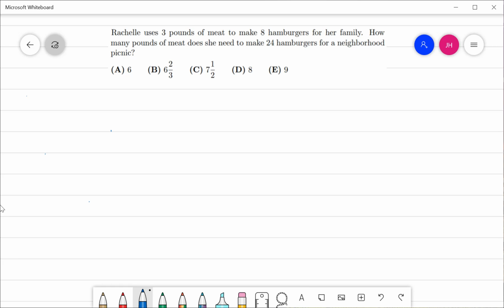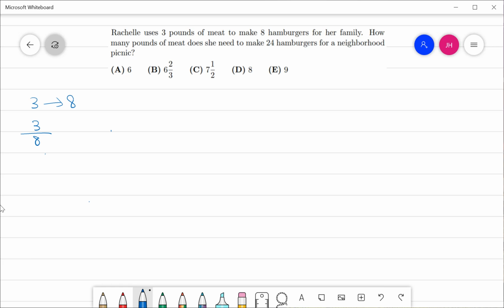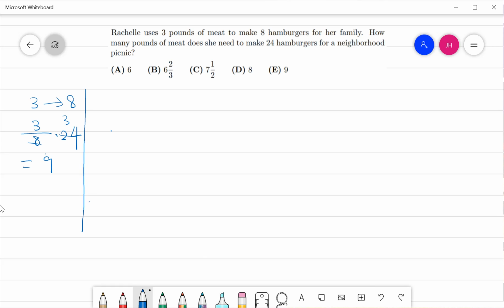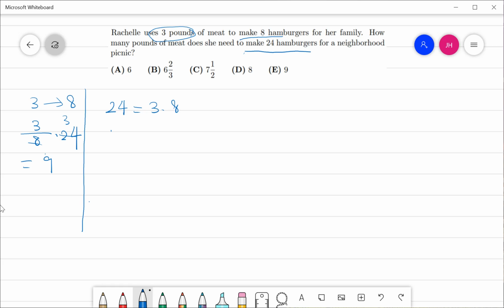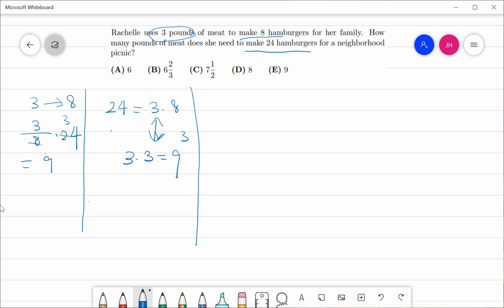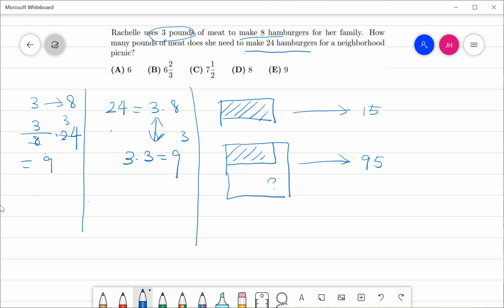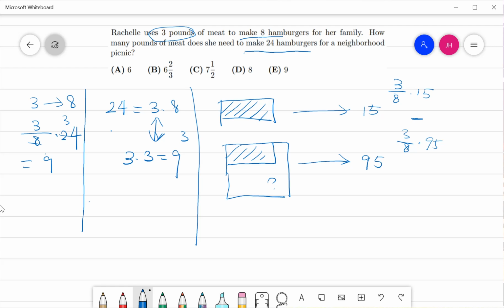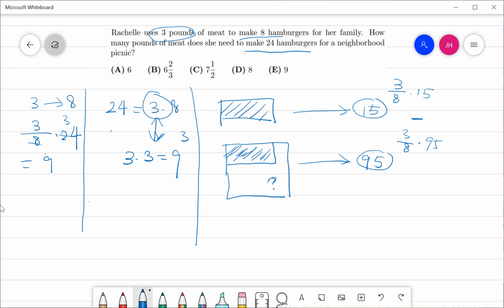AMC8 2012 Q1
AMC8, Math, ThinkDeepMath